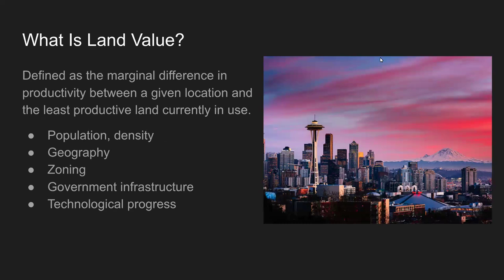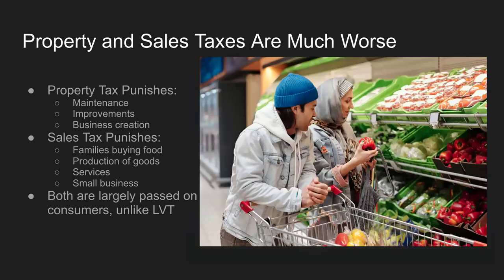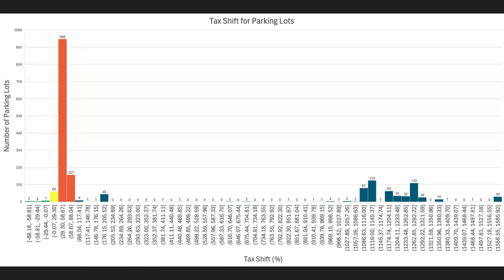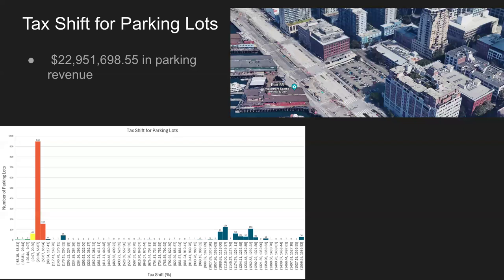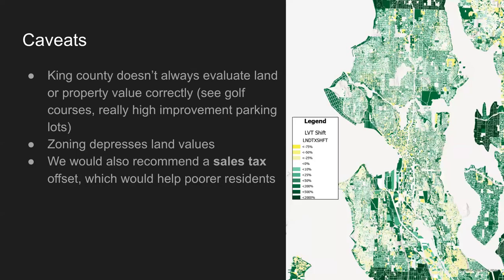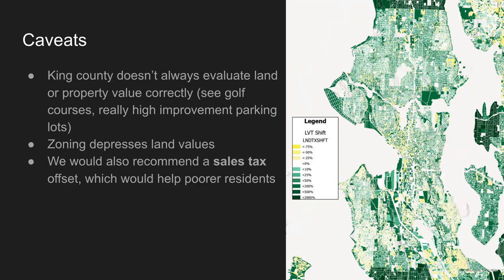A Revenue Neutral Shift: Property to Land Value Tax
Ben Ferlo and L. Harrison Jerome present an overview of Land Value Taxes and how they would impact King County at the Tech 4 Housing August 2024 meeting.